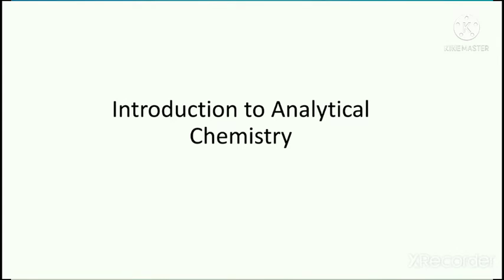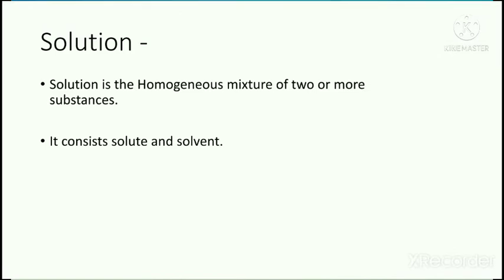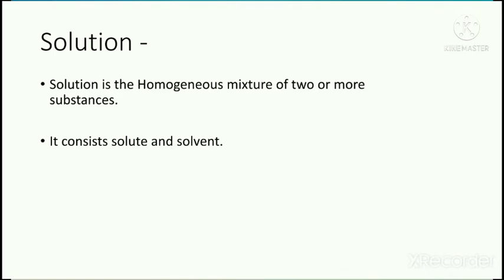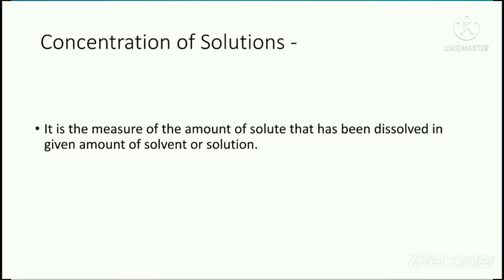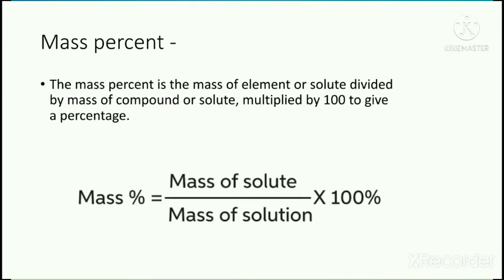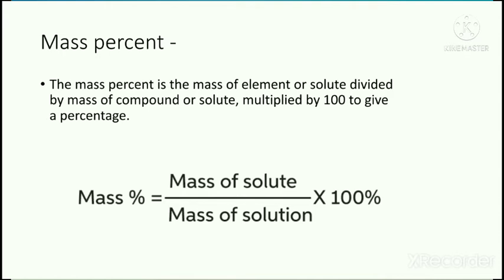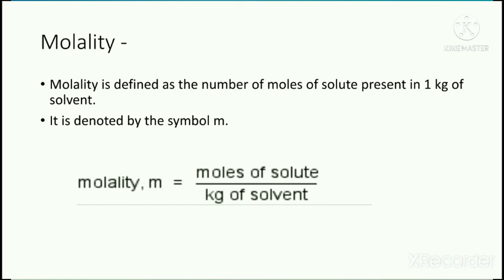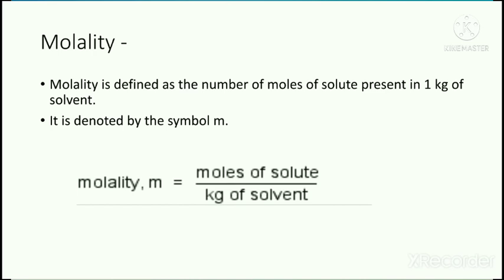Introduction to Analytical Chemistry - 4